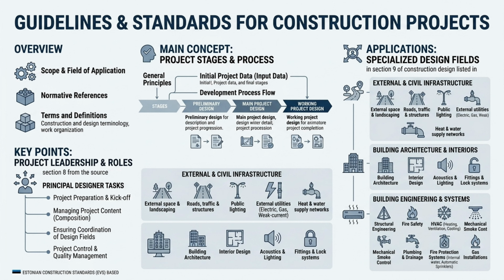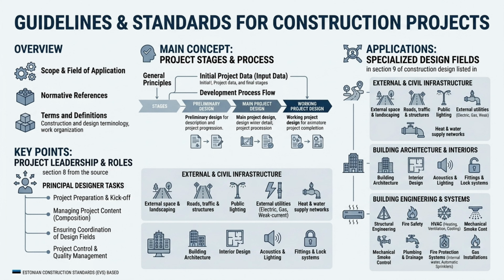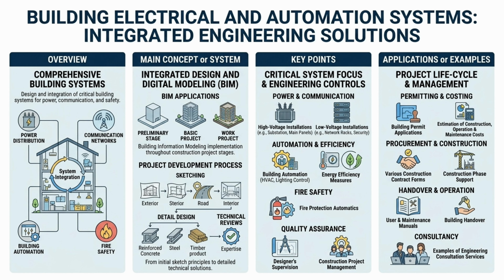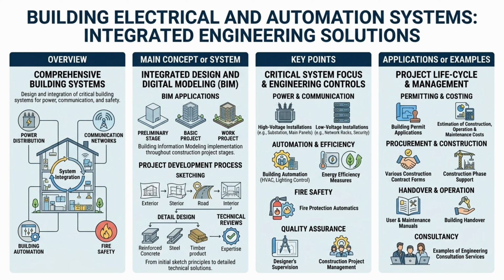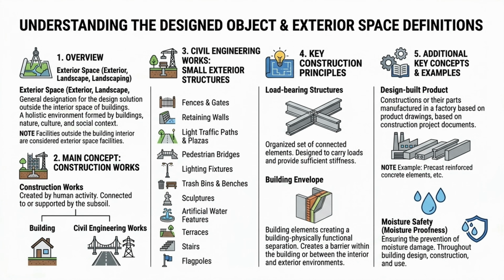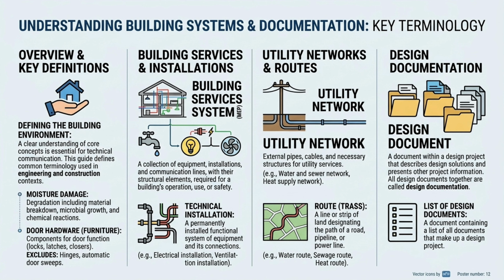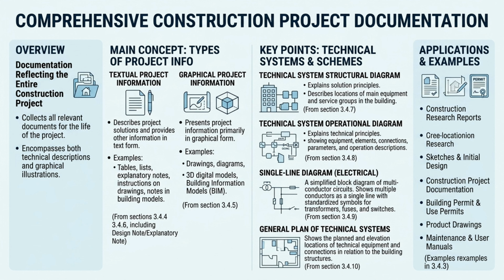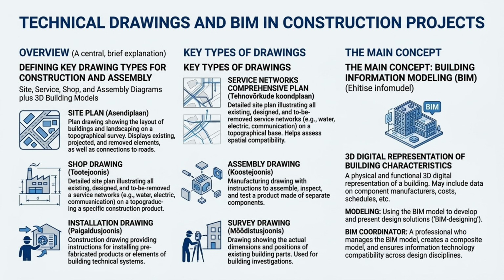Design Project standard (EVS811-2012)